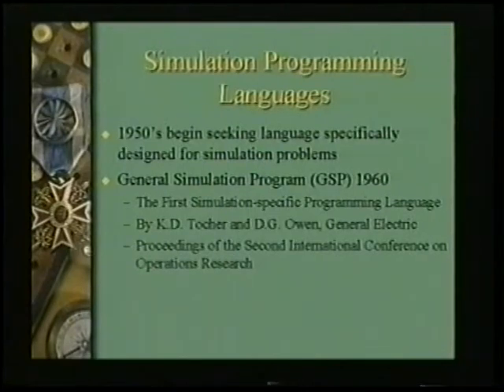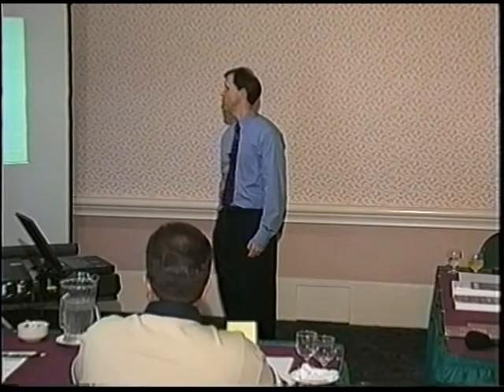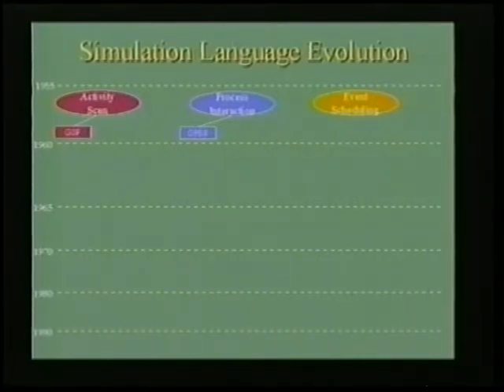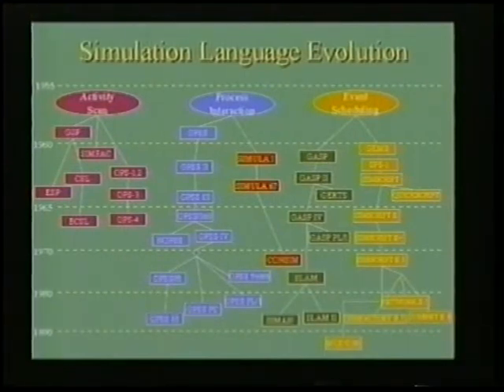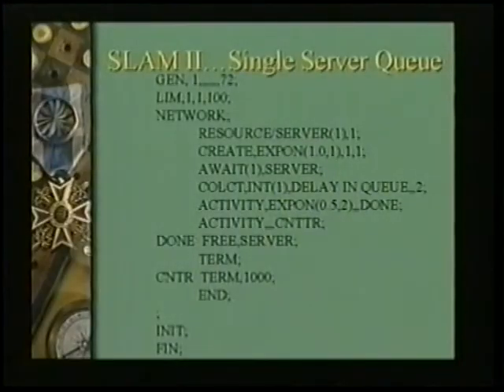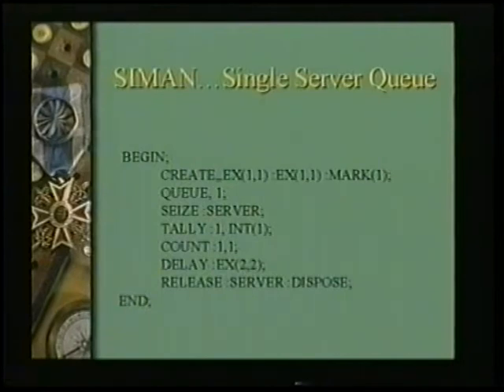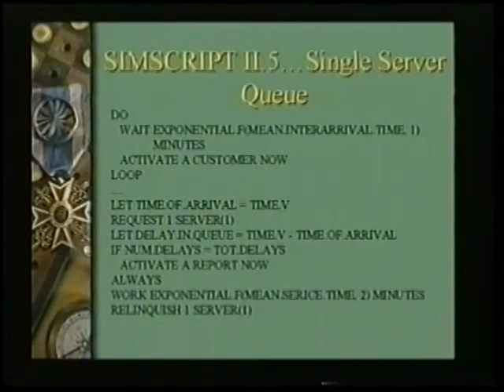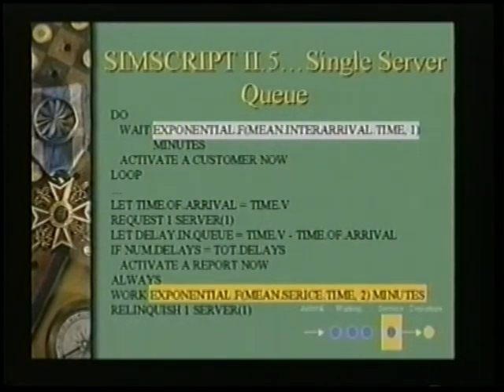Mastering Simulation 20 - Discrete Event